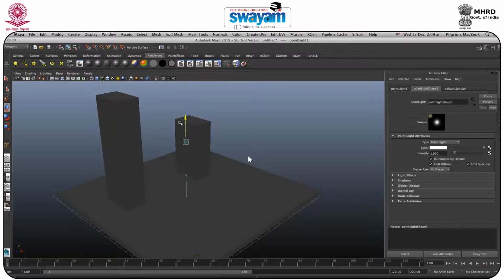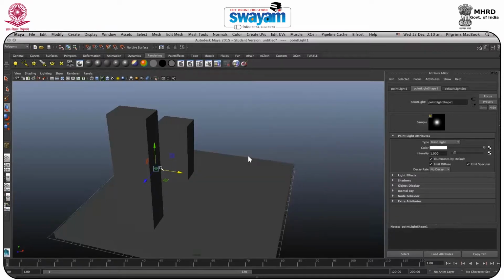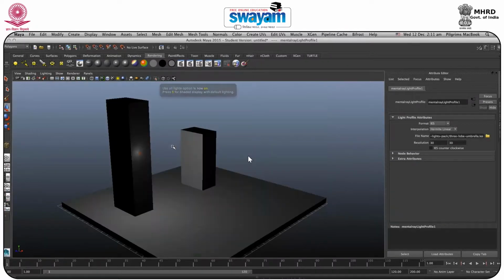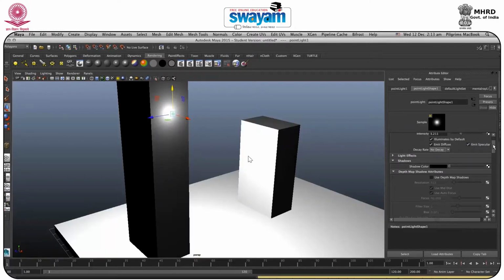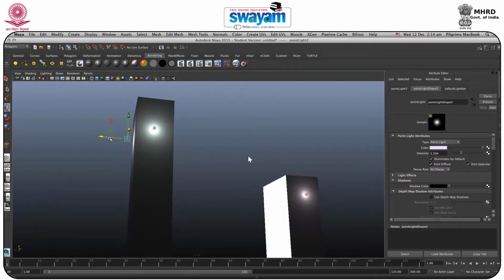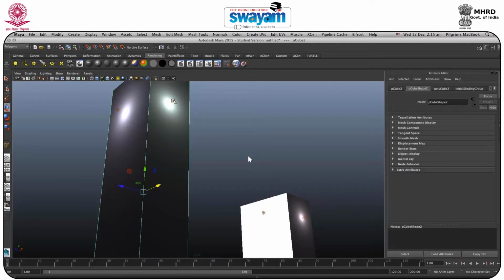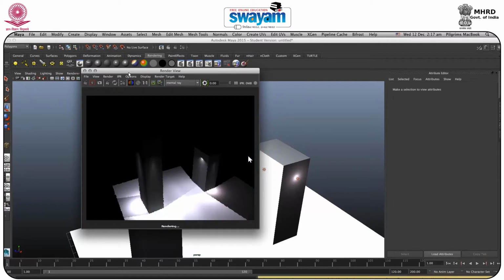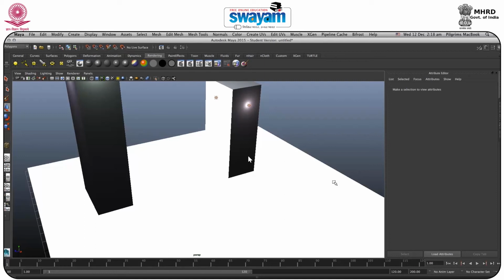013 working with IES light B